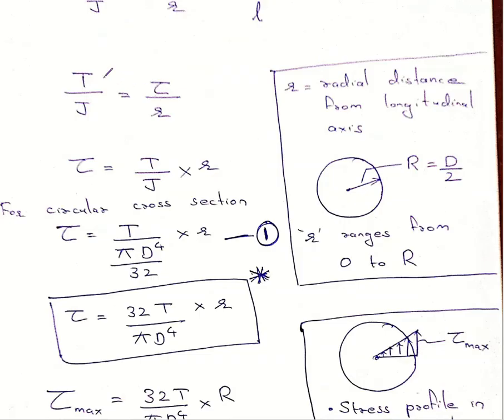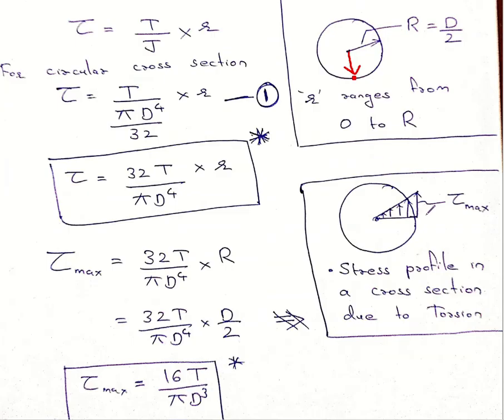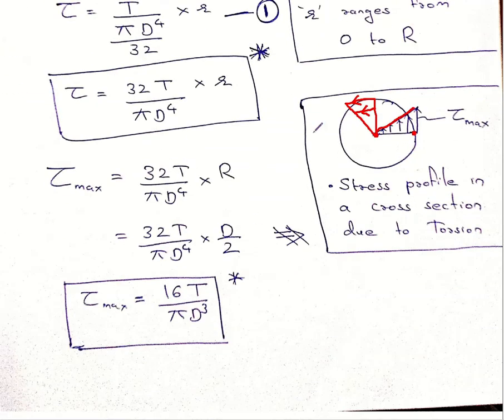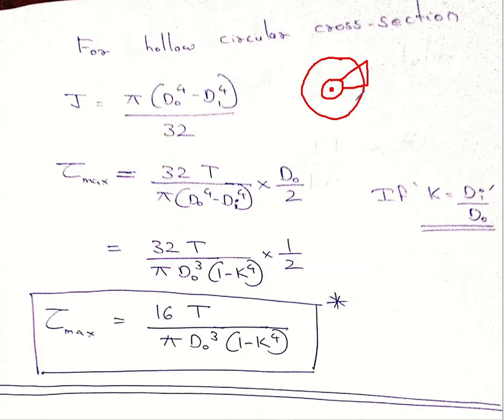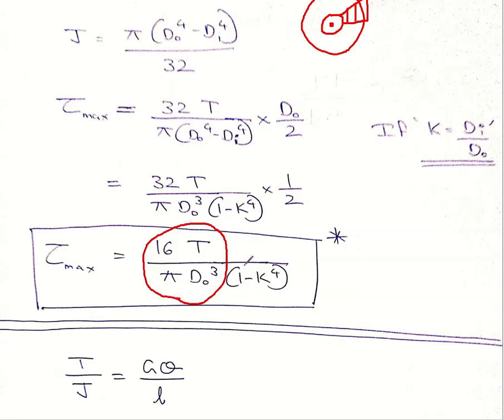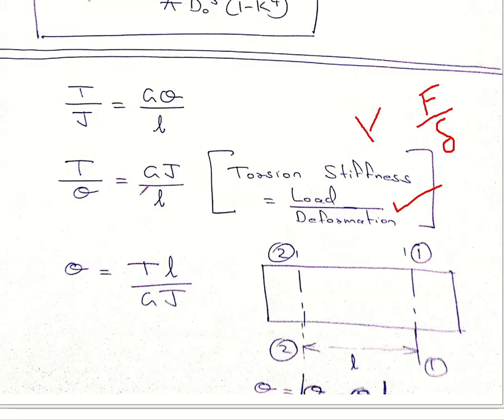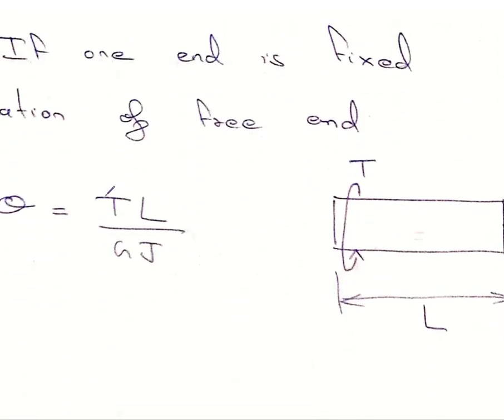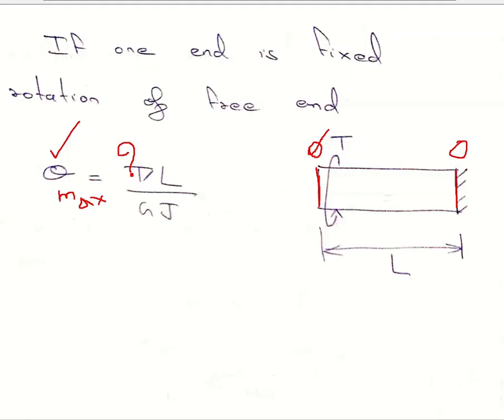Torsion 3 Equation Analysis